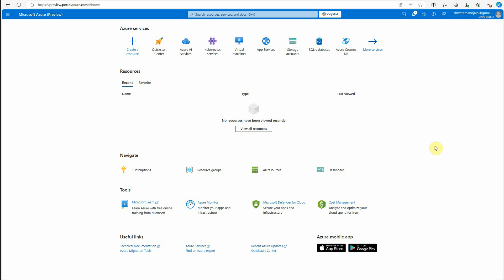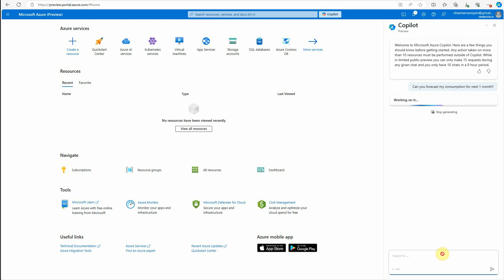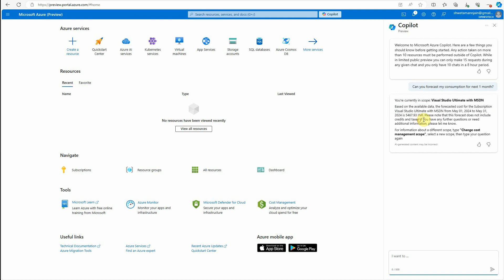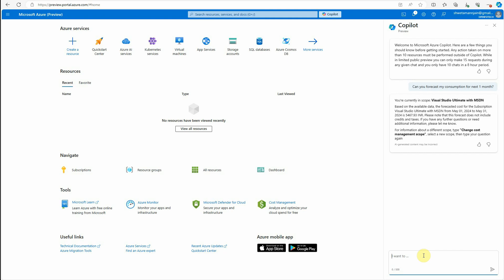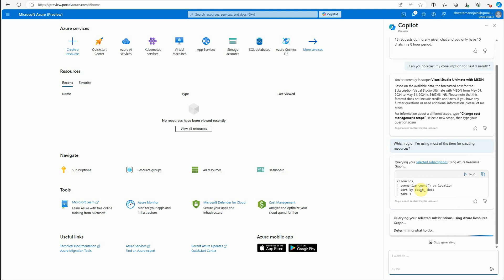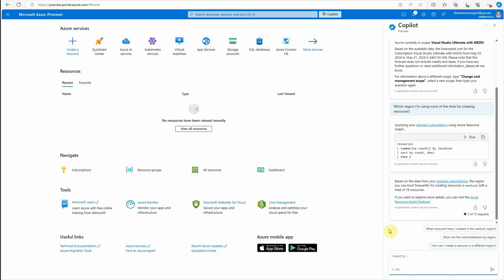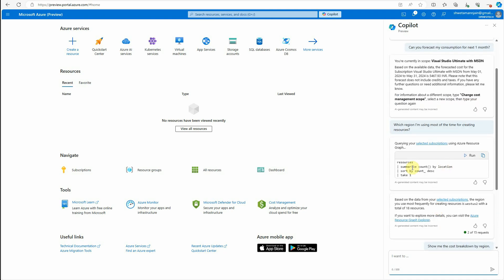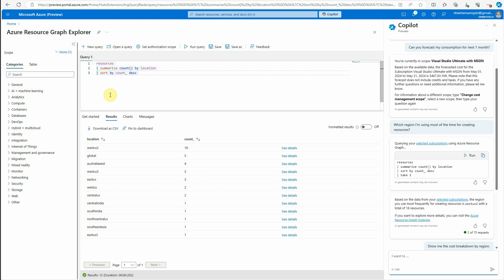How To Use Copilot in Azure (preview)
Check out this fascinating feature and save lot much of time :)

⭐Python for beginners
⭐Python Pandas